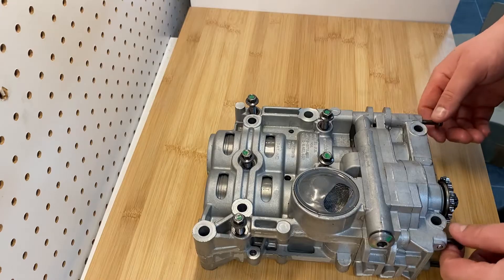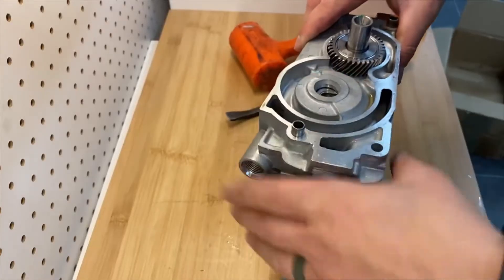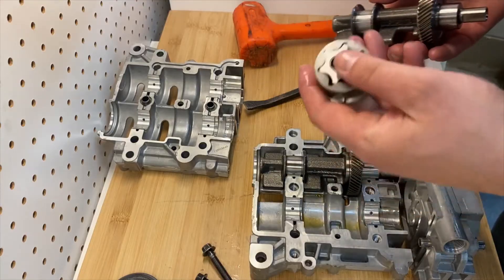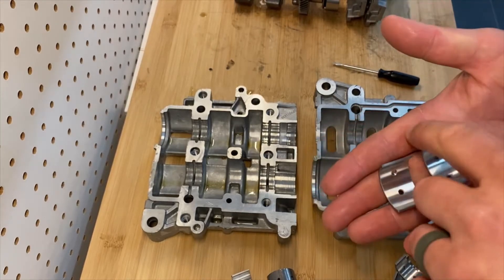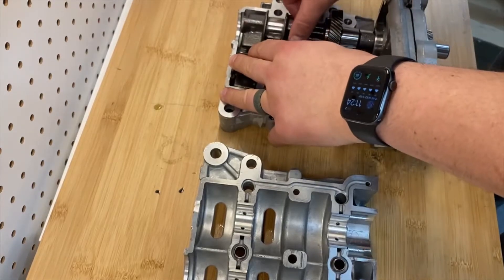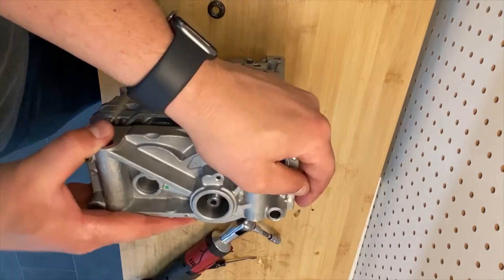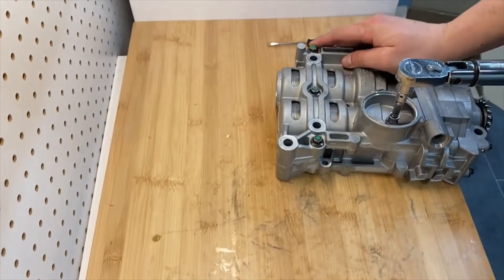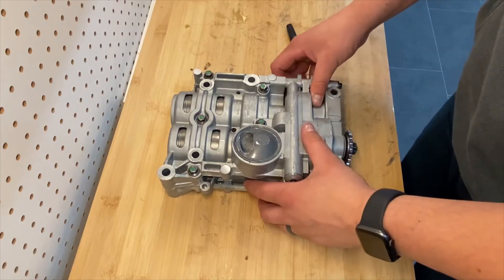KIA/HYUNDAI Balance shaft rebuild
Torque spec update!
For the balance shaft gear there are two styles. Nut style or bolt.
Use a touch of 277 loctite on the thread.
Toque nut style to 70FTLBS. Torque the bolt style to 50FTLBS
Looking for new bearings for your KIA/HYUNDAI balance shaft? to see our selection!!!

Today's engines have so many moving parts that rebuilding an engine can become costly quickly. Here at AEP we are working to help improve the cost of rebuilding an engine. When rebuilding an engine, you must also overhaul the oil pump/balance shaft assembly. If it's not serviceable or if it has failed bearings - it needs to be replaced.

A new assembly from the OE manufacturers can run between $350 - $750 depending on the application. We have created special bearings for certain balance shafts so you can rebuild them and save hundreds! These bearings are currently used by some of the major engine remanufacturers across the world. Now we are selling directly to customers who want to take their engine rebuild into their own hands.

In this video we are opening a Kia/Hyundai 2.4 Balance shaft oil pump drive assembly and installing our bearings.

This is a rebuild at your own risk. We are not responsible for any incorrectly rebuilt balance shaft oil pump drive assemblies. If the assembly has: excessively worn bearing surfaces or thrust surfaces, damaged shafts, burned up, broken, heavily scratched, cracked, or any other defect that is not normal wear - The assembly must be replaced.